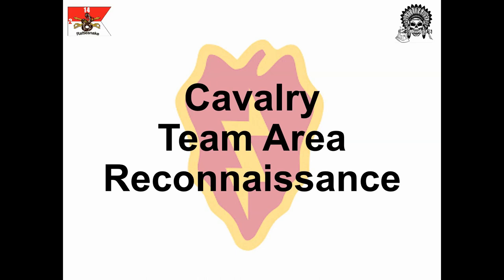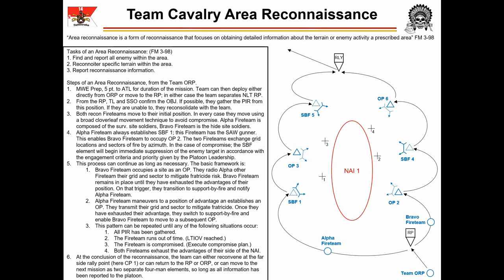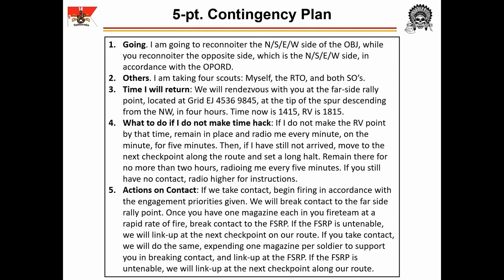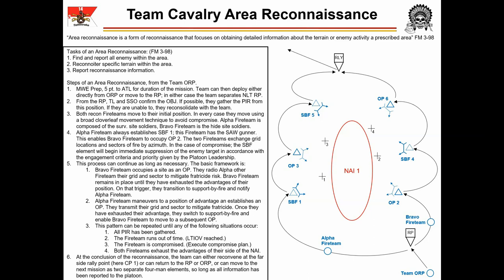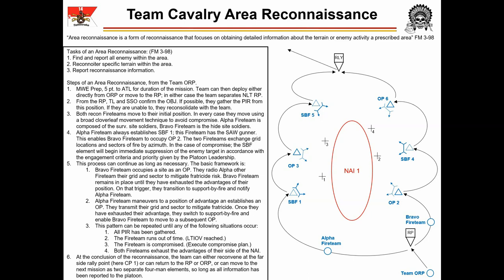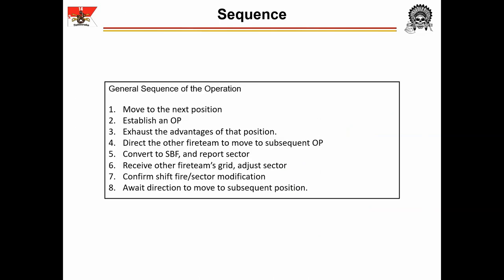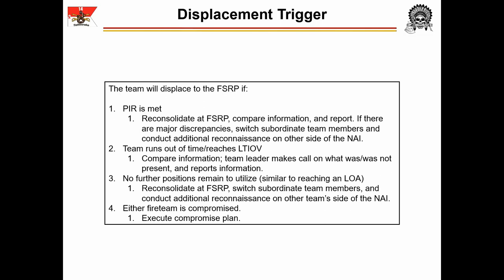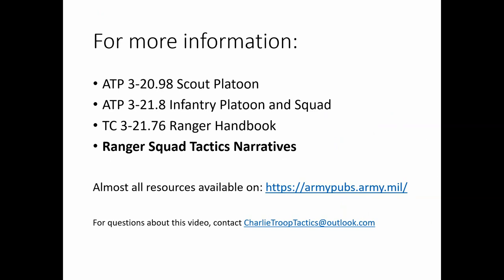09 Cavalry Team Area Reconnaissance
A method of conducting an Area Reconnaissance (Short duration) with an 8 man Recon Team in a C TRP, IBCT CAV Squadron.